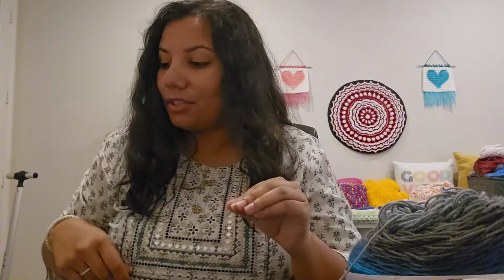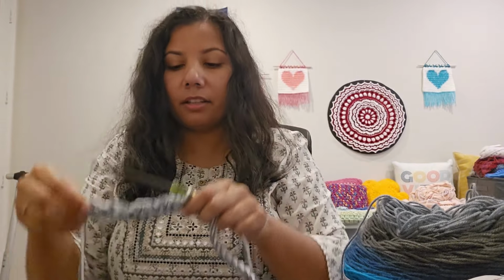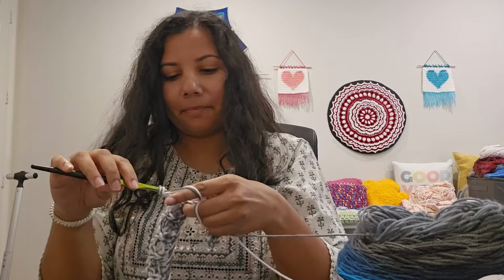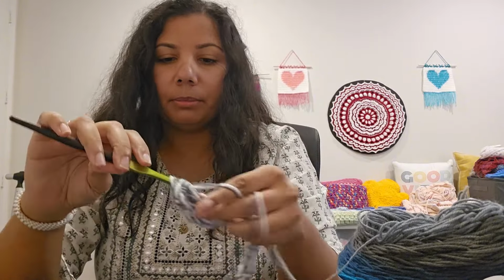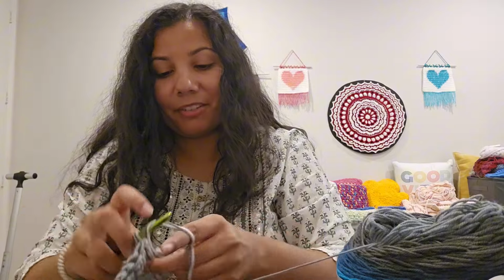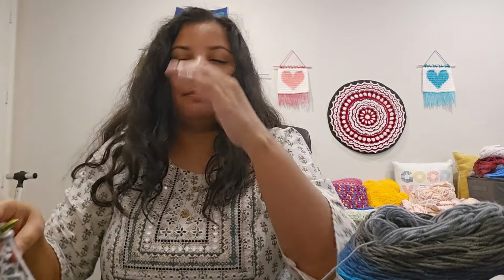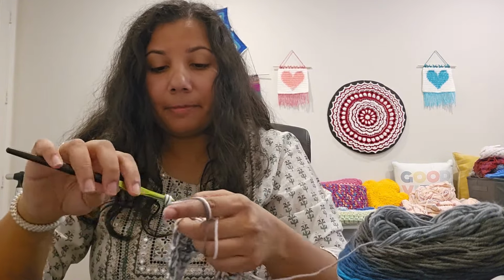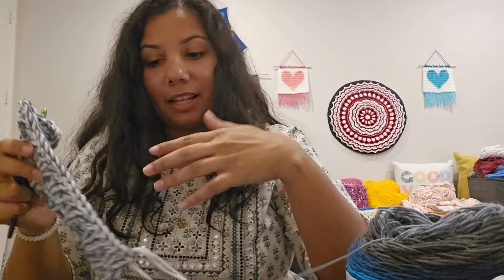WIP & YARN CHAT #16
Thank you for your sweet comments and emails. I love sharing this part of my world with this community. Have a wonderful crochetful day!